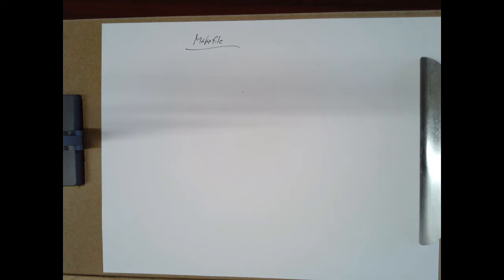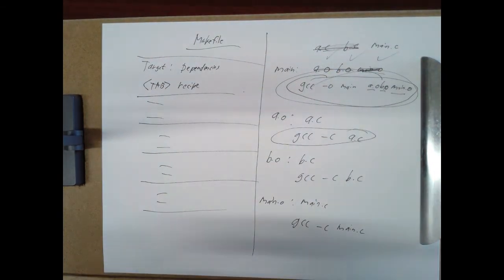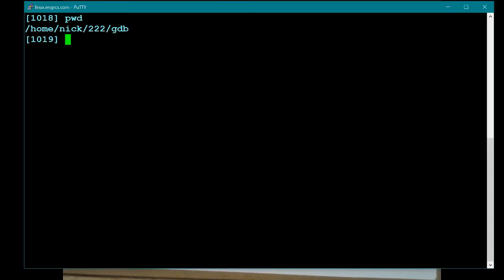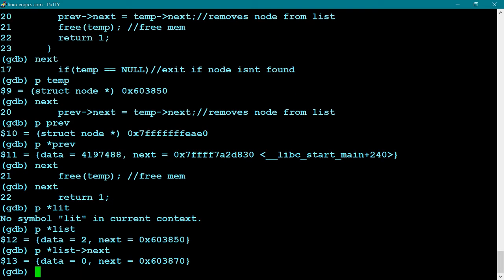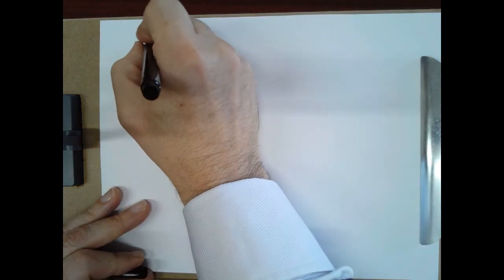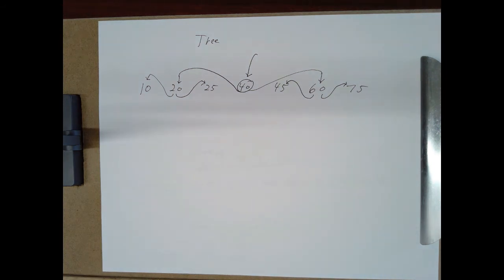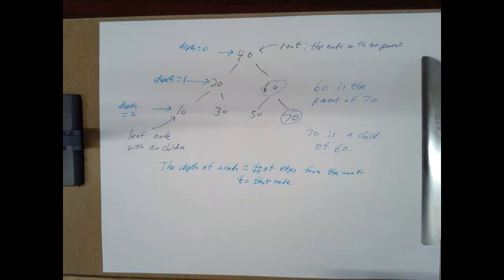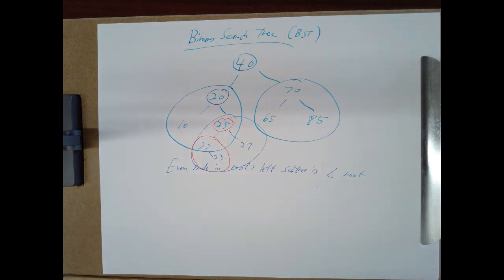CSE 222A 20180205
PA2 Discussion; makefiles; gdb example. Trees